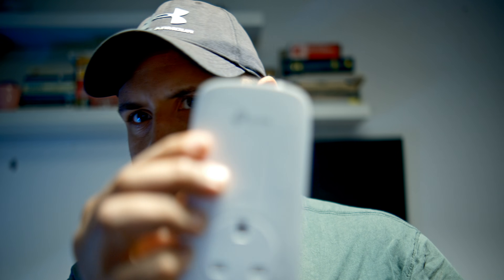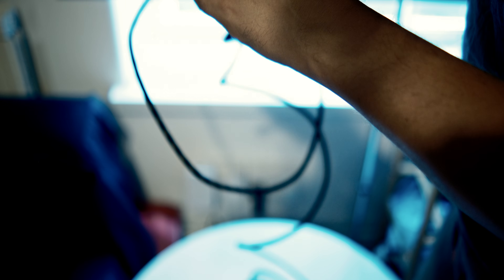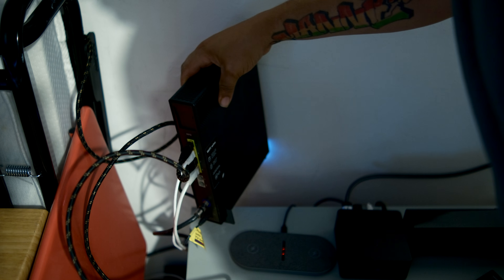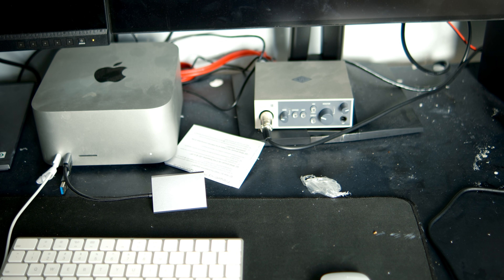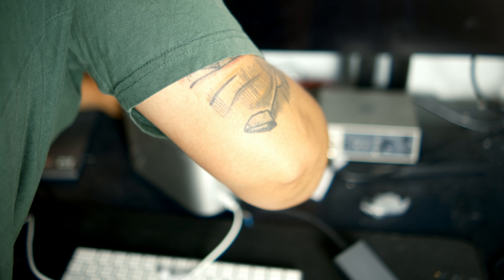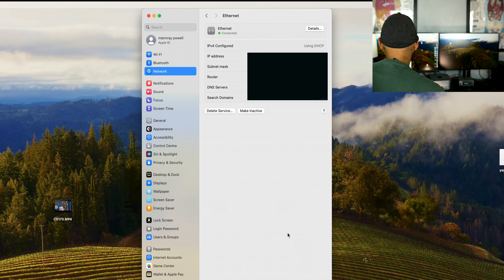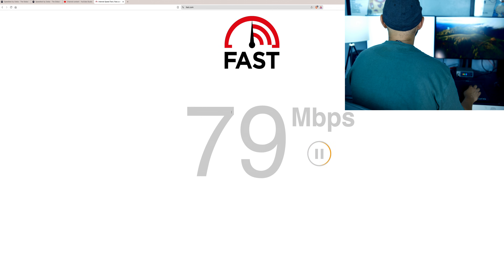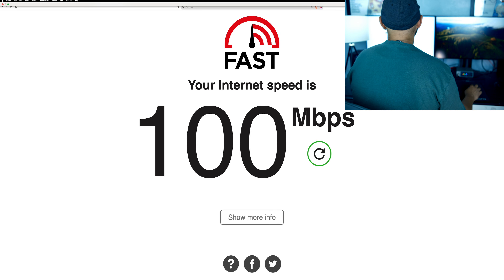Setting up my powerline from tp-link step by step tutorial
hello everybody welcome to my channel this is a quick video showing how to set up a powerline by TP-Link so you don't need to use Wi-Fi or long Ethernet cables share like and subscribe and comment below thank you